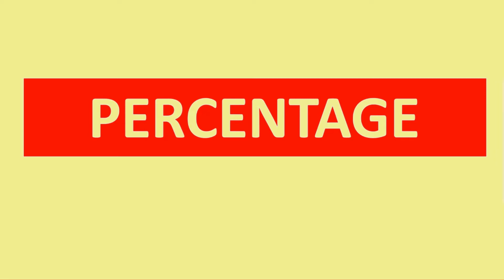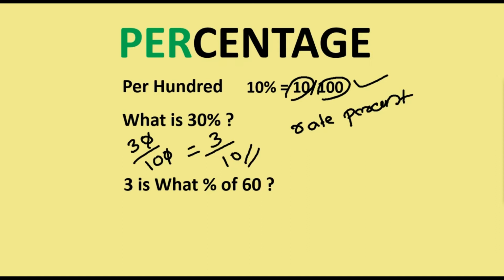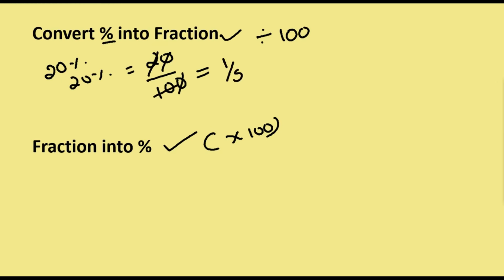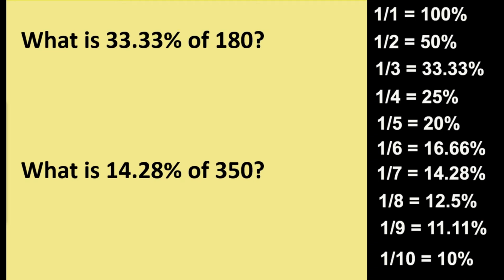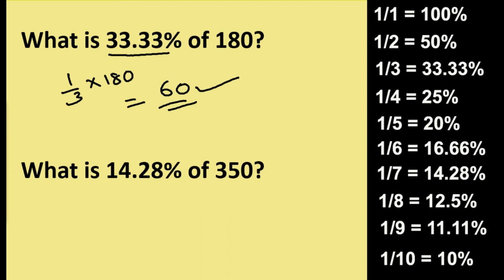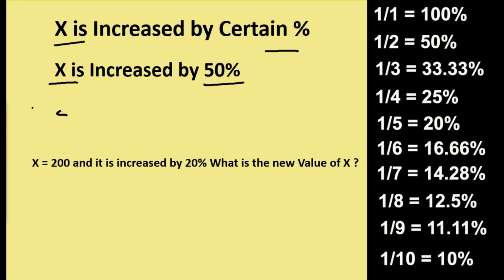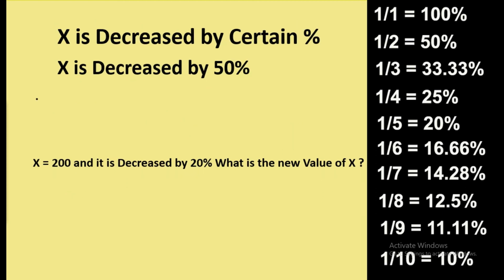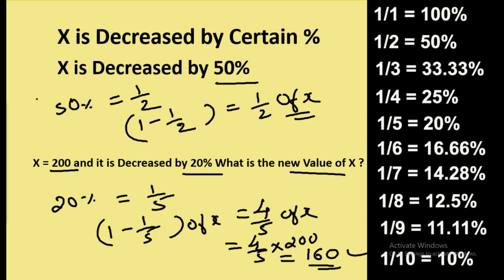PERCENTAGE PROBLEM || BANK || SSC || RRB || IAS || PSC